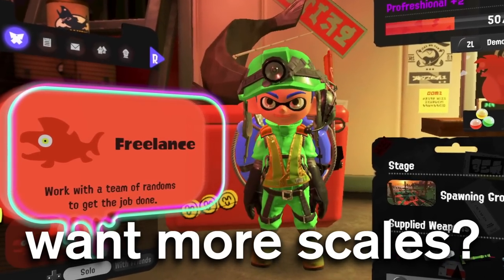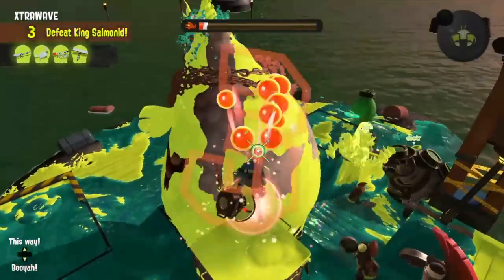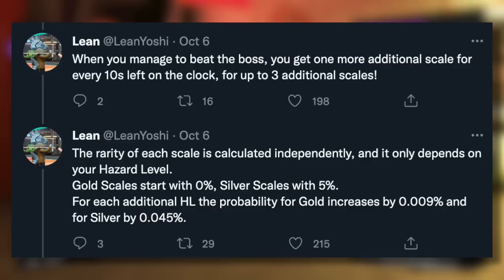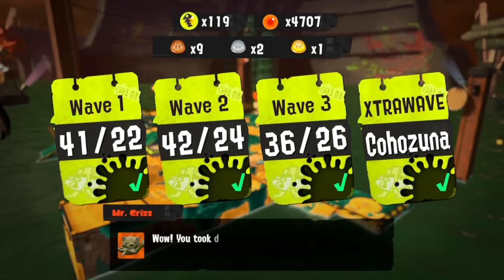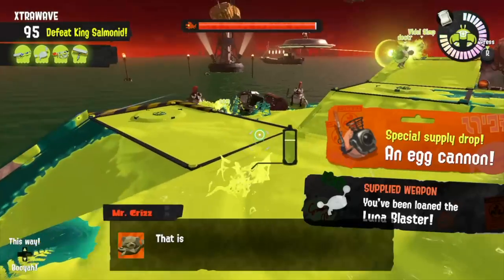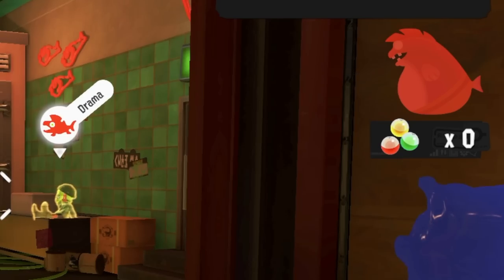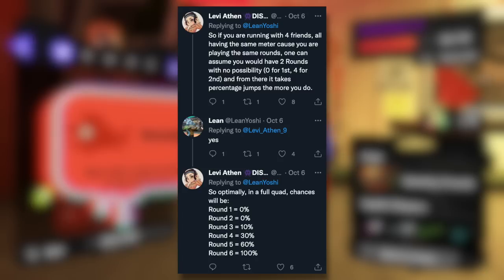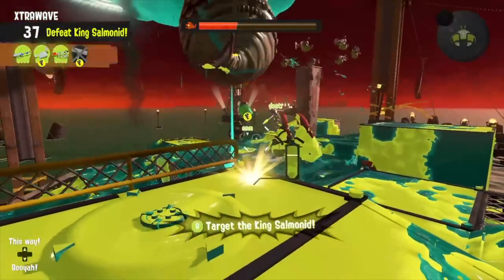Splatoon 3 - New Scale & Reward Details Revealed (Salmon Run)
Want to learn how to get the most scales you can in Salmon Run? Look no further.

Huge thanks to Noodle for their King Salmonid footage, taken during the random rotation.

► Credits
Character Art: